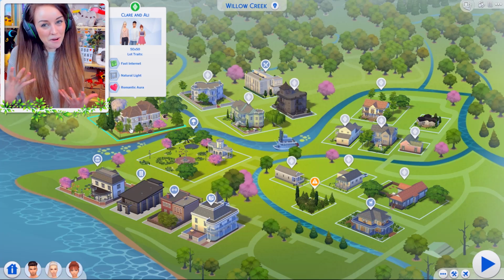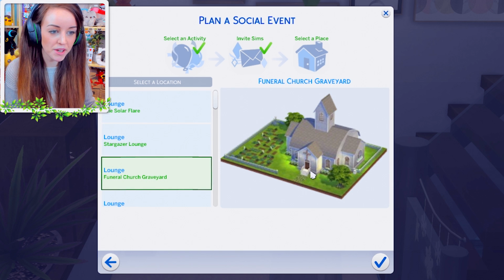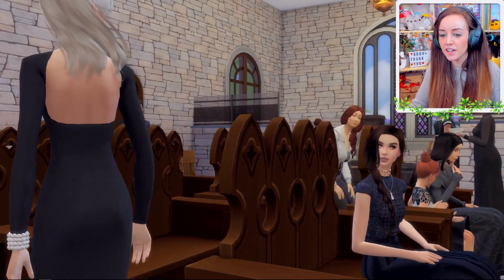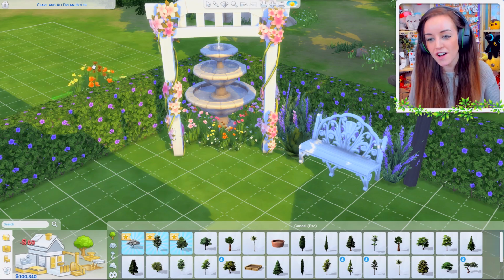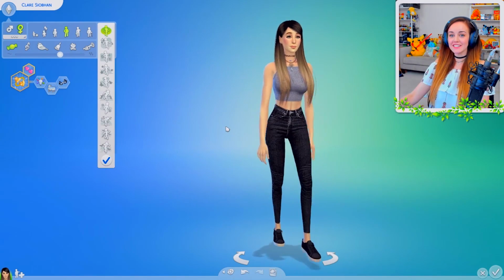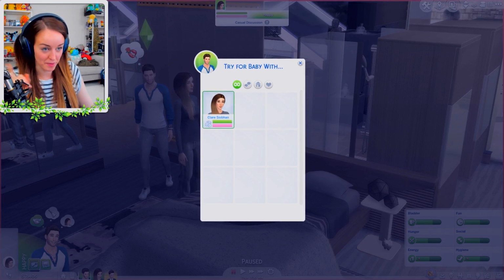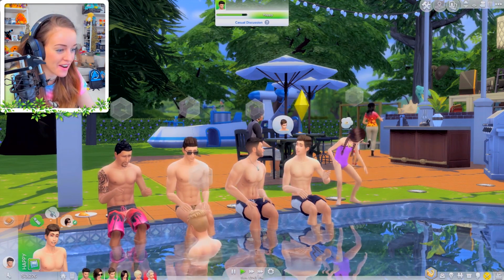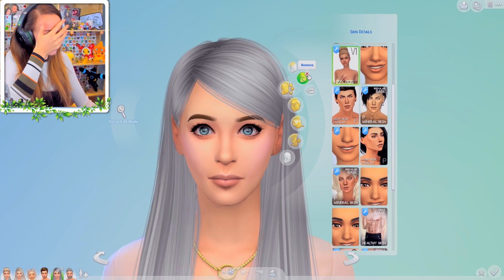IT'S FUNERAL TIME... 😢 Plus Montage! (The Sims 4 #67!🏡)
We celebrate Clare and Ali's life (and death) with a ceremony and montage... 😢😢😢